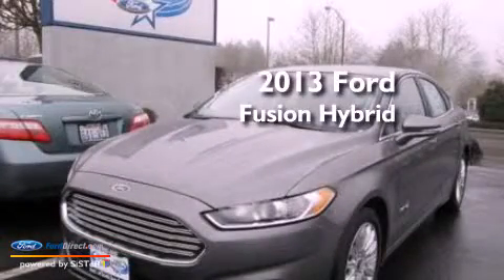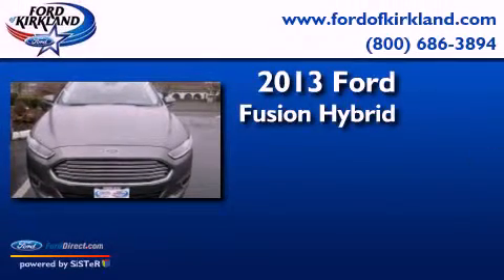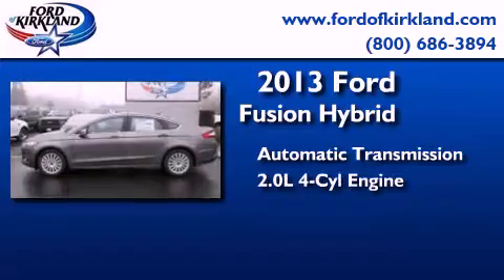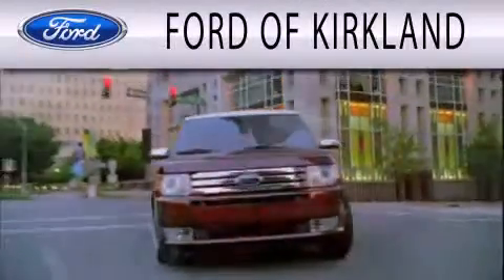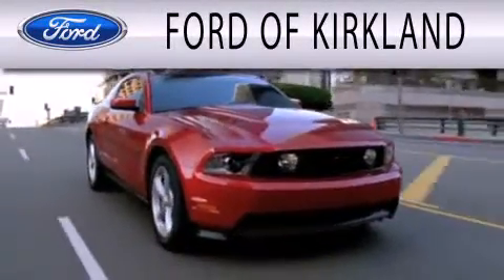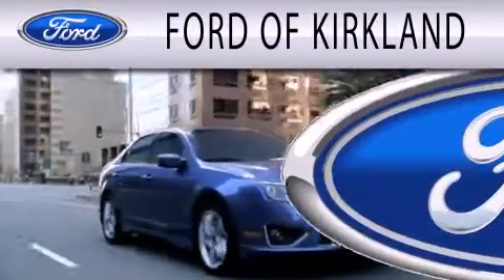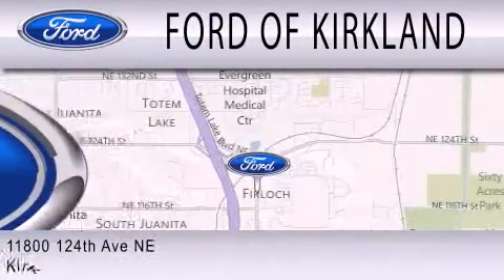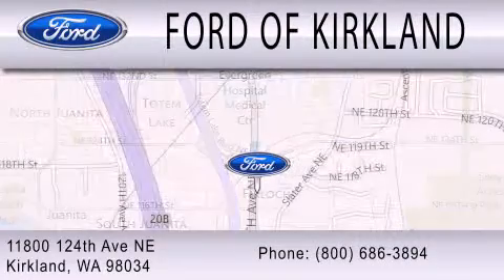2013 FORD FUSION HYBRID Kirkland WA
Year : 2013
 Make : FORD
 Model : FUSION HYBRID
 Engine : 2.0L I4 16V MPFI DOHC
 Trans . : AUTOMATIC CVT
 Exterior : STERLING GRAY
 Miles : 25
 Interior : CHARCOAL BLACK
 Stock : 178372